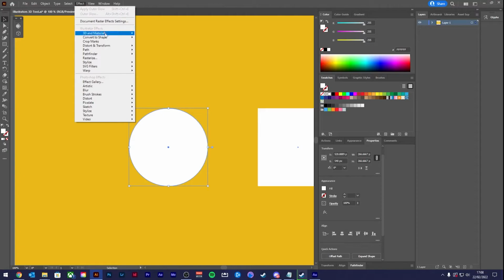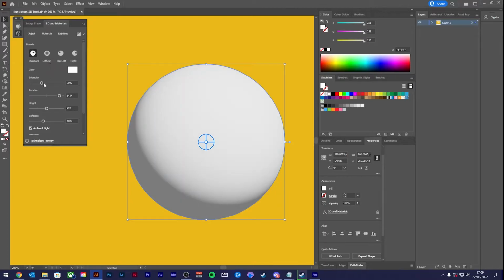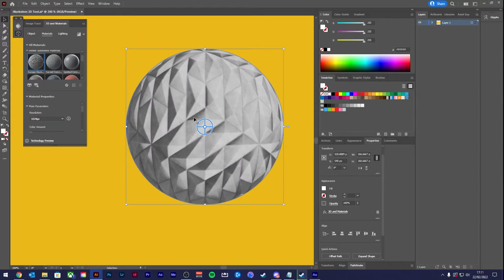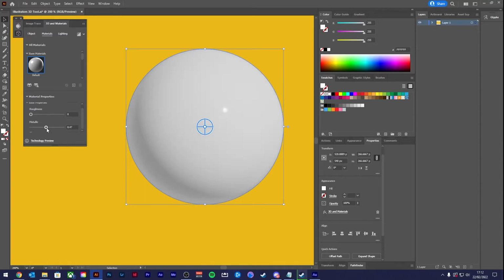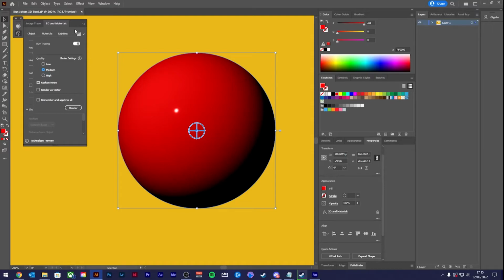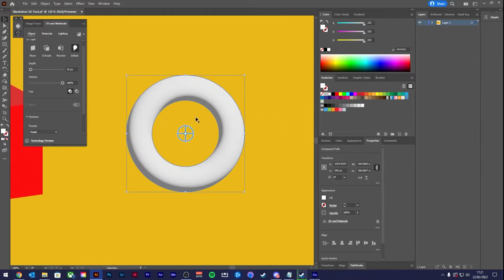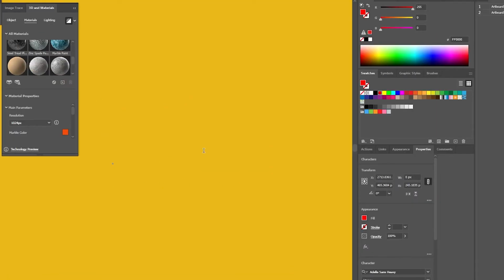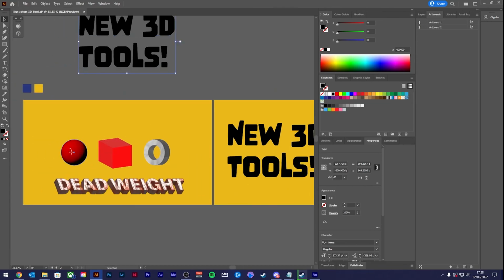NEW 3D Tools in Adobe Illustrator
In this video we take a look at Adobe Illustrators new 3D tools and materials!